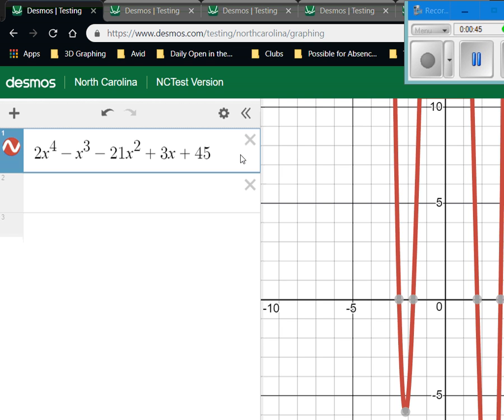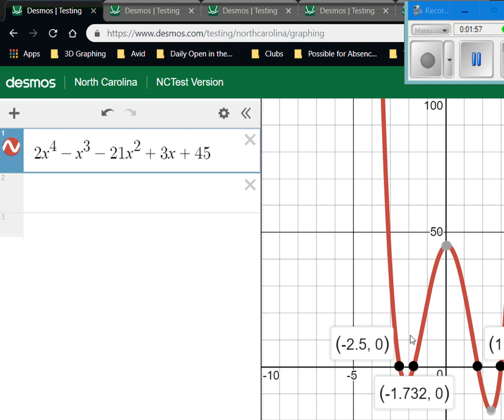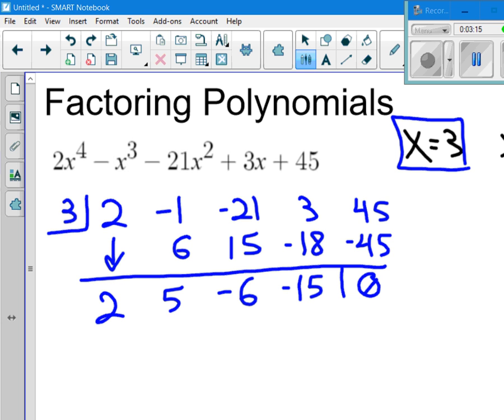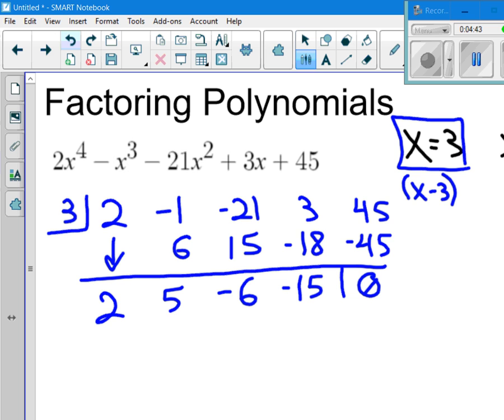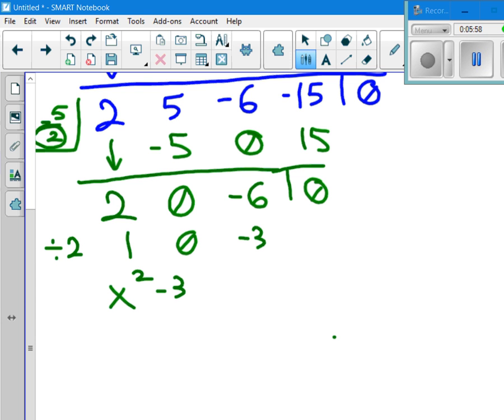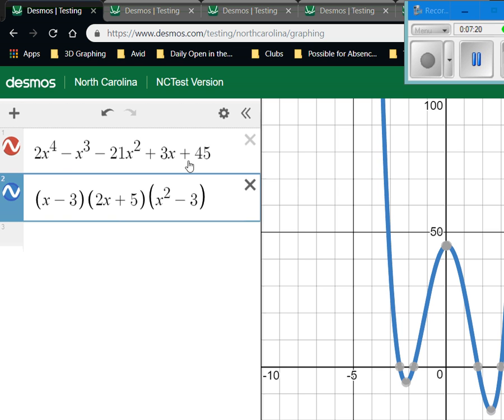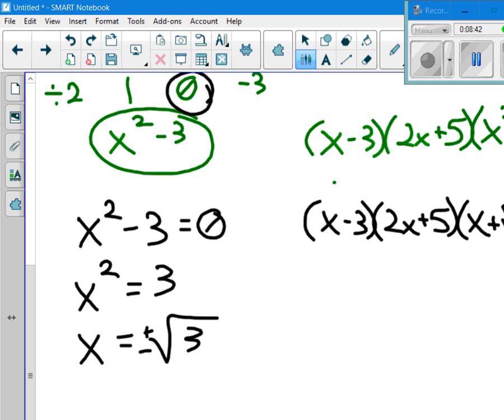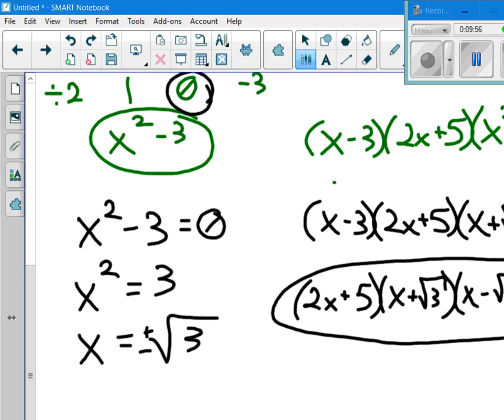Factoring Polynomials Part 3